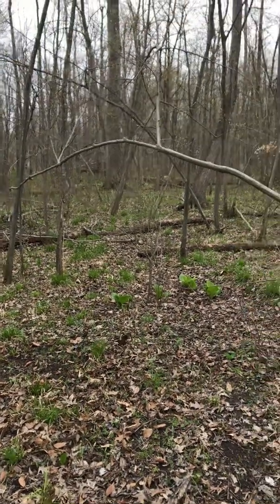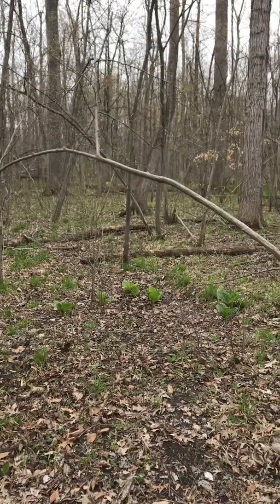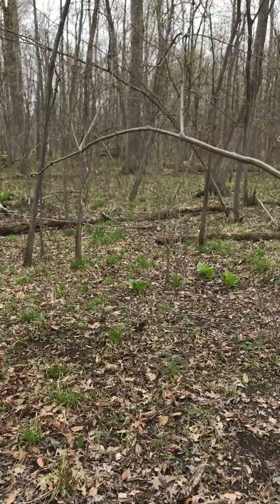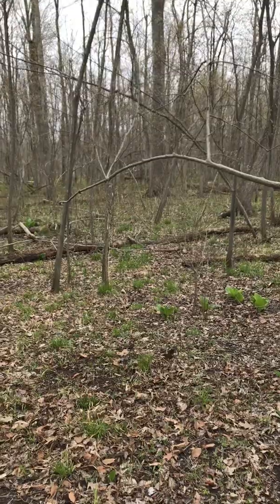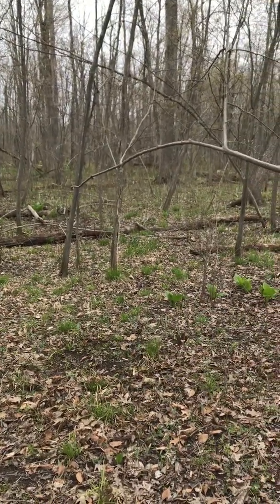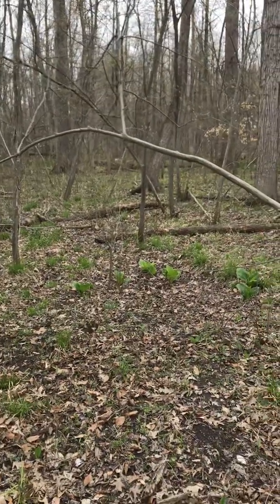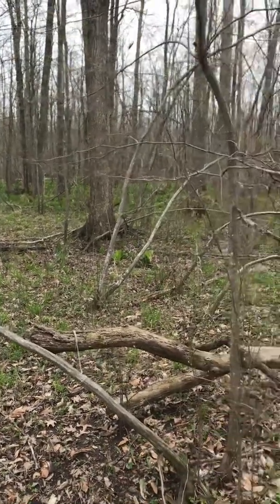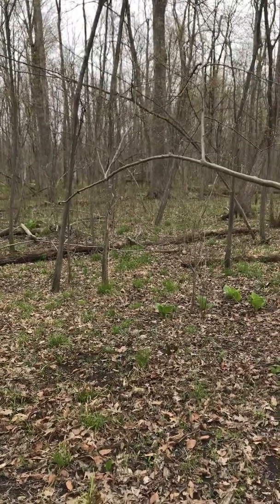Mock Scrape setup for Mature bucks | How to hunt mock scrapes during the rut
Here we break down our mock scrape setup for mature bucks and describe how to hunt mock scrapes during the rut. We've defined our mock scrape hunting strategy during the rut by always looking for additional ways to hunt buck beds and hunt buck bedding areas during the rut. In this video we show our mock scrape setup tip for hunting buck beds , especially how to hunt mock scrapes during the rut. This mock scrape hunting tip for the rut is especially for when the scrape is close to a mature buck bed or mature buck bedding area.
We found this small island in the swamp, close to a buck bed. We tied down a small tree and setup a mock scrape under it. Couple bottles of water later, we peed in it. After setup during a spring, this mock scrape was hit during the rut by the mature buck using the bed only 150 yards from the island.
During the rut, the buck would leave his bed late morning and downwind the mock scrape and adjacent doe bedding areas. During the pre rut the mature buck would not travel far from his bed. When we hunt this mock scrape setup during the rut, the trick is to find the trail from the buck’s bed that downwinds the island and setup just off of it. The mature buck won’t come onto the island, but stays in the heavier cover just off the island and scent checks our mock scrape setup and doe bedding areas around the island.